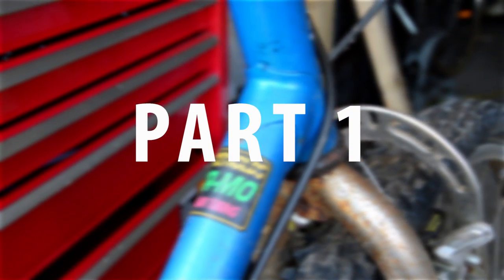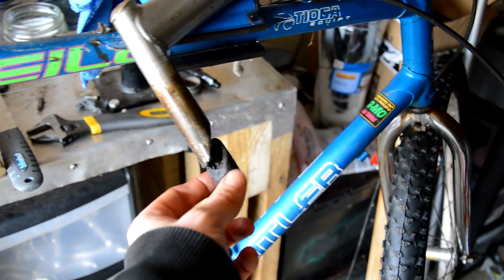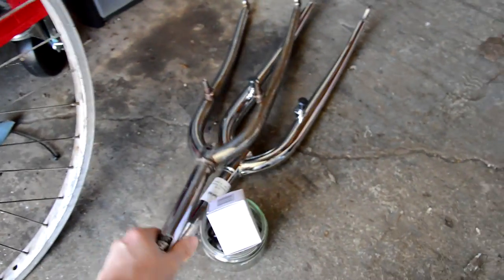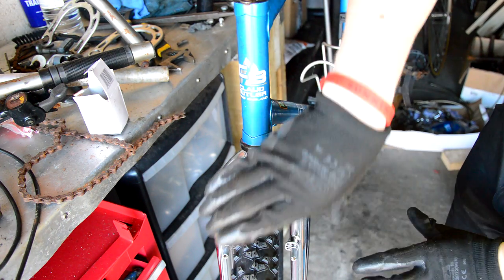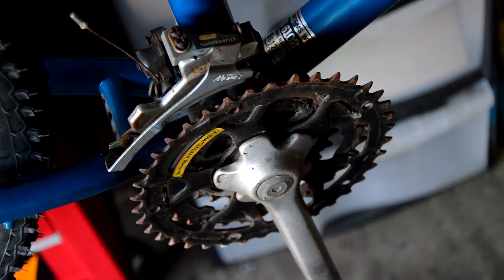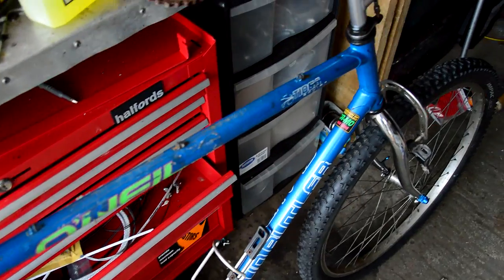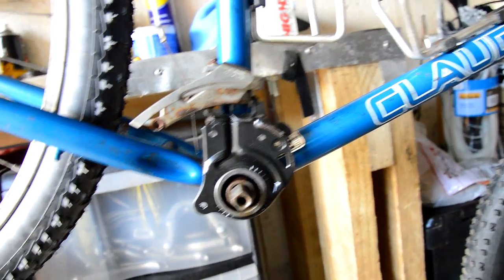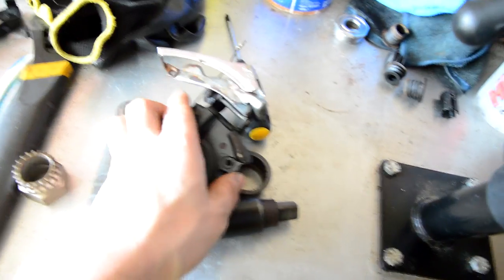Saved From Scrap - 1994 Claud Butler Mountain Bike - Part 1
Every now and again I come up with a bargain bike, or so it seemed at first.  In an eBay hunt I found this 1994 Claud Butler Mountain Bike going for 99p.  It wasn’t too far away and it looked ok.  The price didn’t go up much so I bought it.  The plan; to make a video showing how to get that old bike back on the road with minimal costs.

Unfortunately it didn’t quit turn out like that.  The bikes components were in very bad condition and either required a lot of work or replacing.  It was so much work, I had to split this video in to two parts and while editing it I realised I’m missing half the work!

Still, it’s done now.  I’ve been out and racked up close to 100 miles on it and it’s been spot on.  One slight issue with the chain (stiff link) but apart from that, great!  I surprised myself getting those shifters and derailleurs working again!